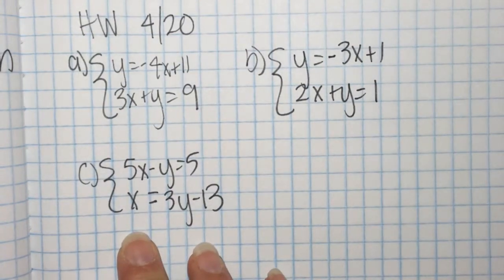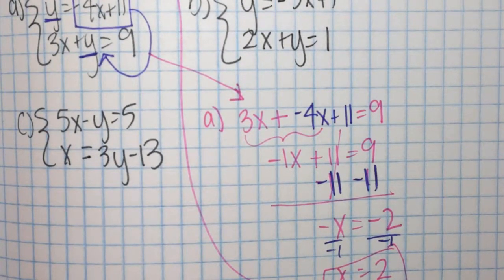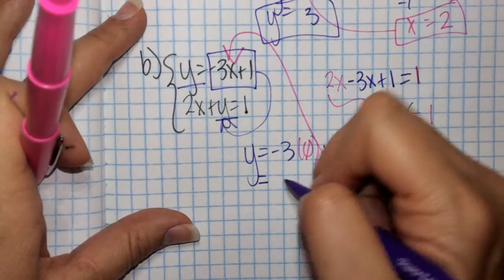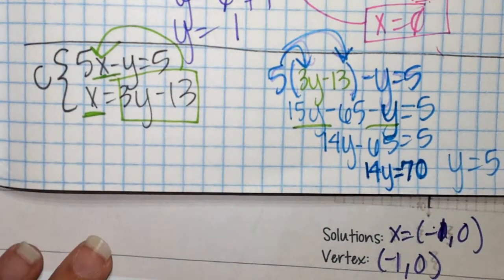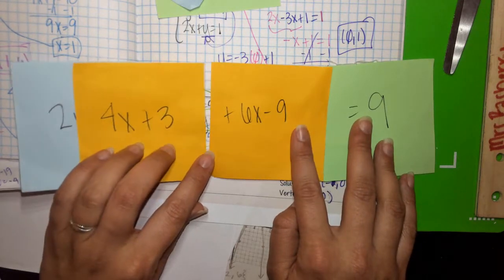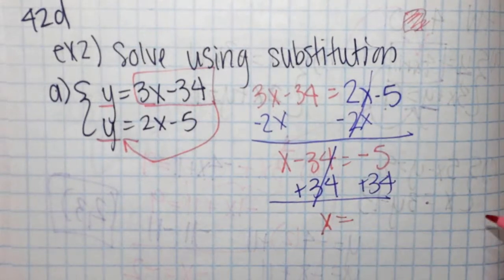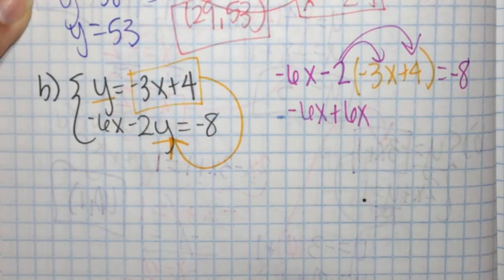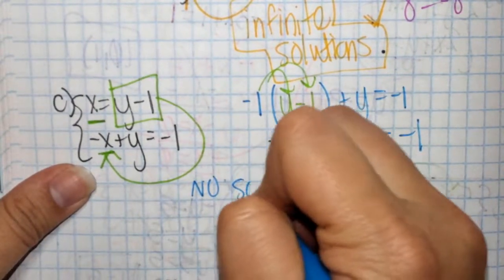4 21 17 8th